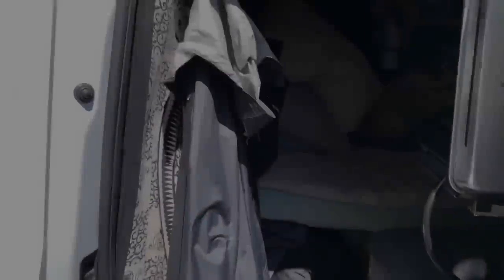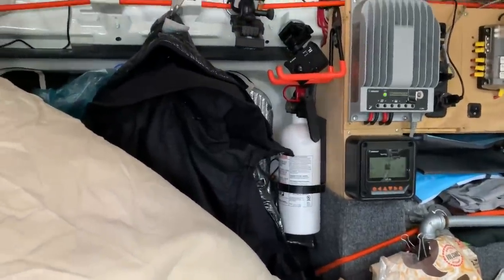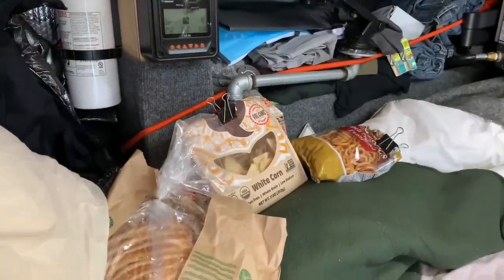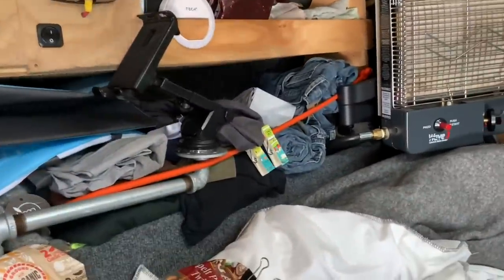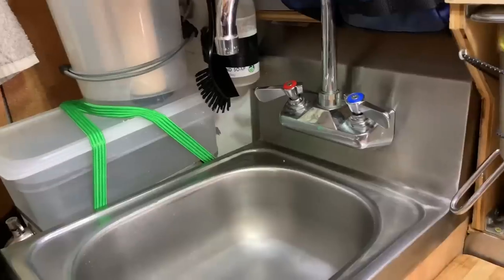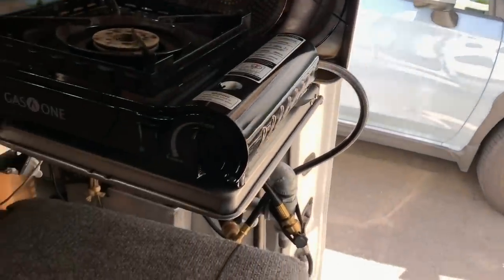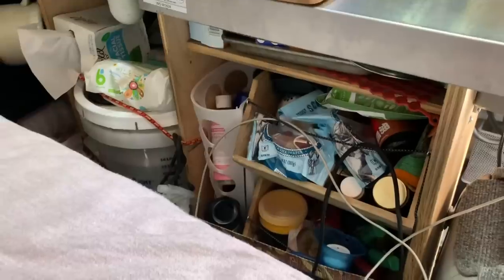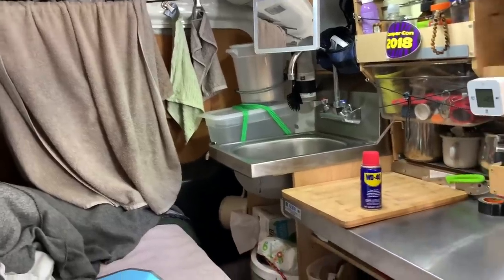Vanlife is Ugly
This is a rare glimpse at a common state of my 2015 Ram ProMaster City self built camper van.